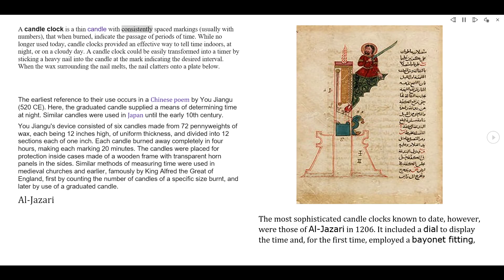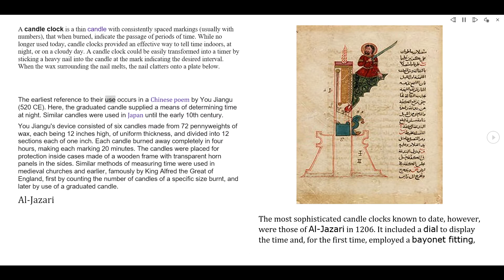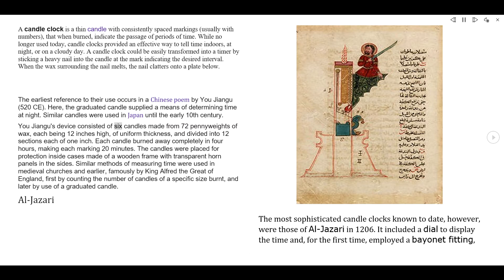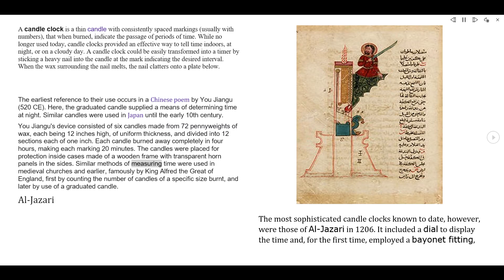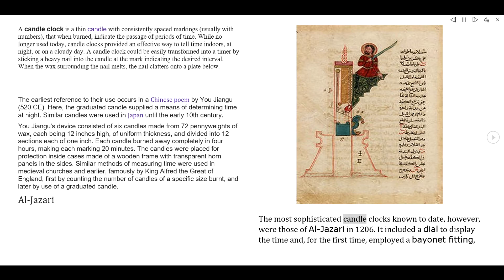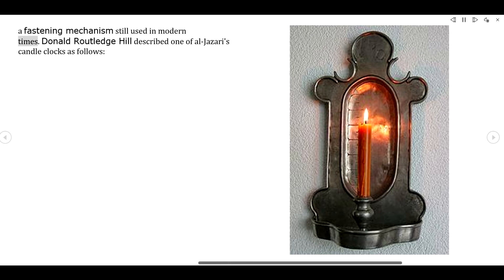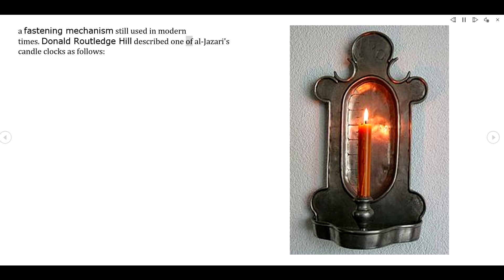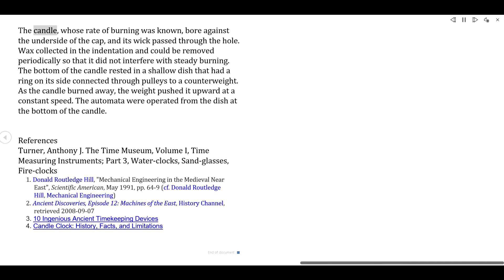Candle Clock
A candle clock is a thin candle with consistently spaced markings (usually with numbers), that when burned, indicate the passage of periods of time. While no longer used today, candle clocks provided an effective way to tell time indoors, at night, or on a cloudy day. A candle clock could be easily transformed into a timer by sticking a heavy nail into the candle at the mark indicating the desired interval. When the wax surrounding the nail melts, the nail clatters onto a plate below.